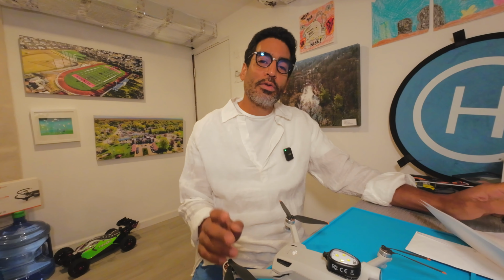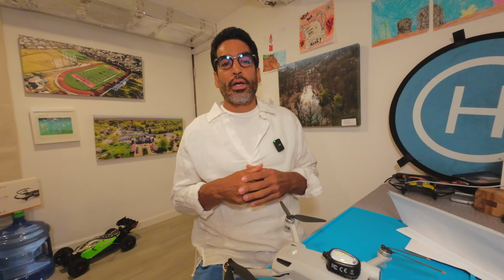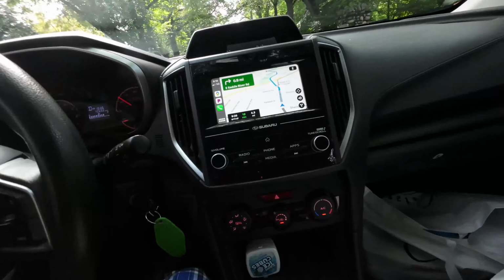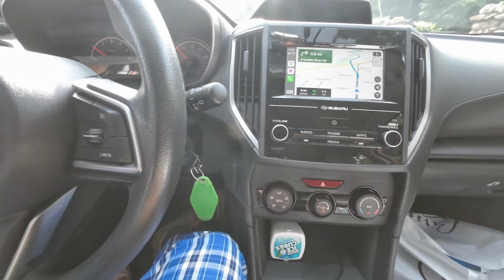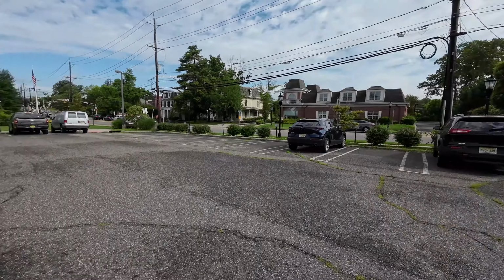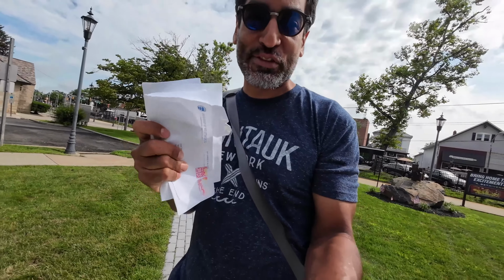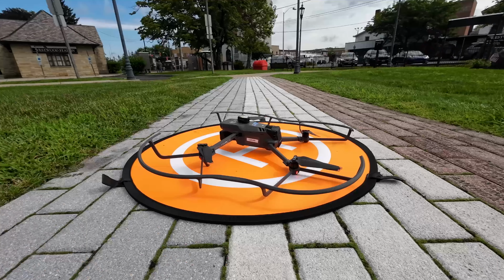Permit to fly your drone - Part 107 not enough - How to get a drone permit.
Permit to fly your drone - Part 107 not enough.

Westwood municipality staff are super friendly and helpful  however they fell victim to having an inexperienced drone pilot take flight and cause an accident which changed things for everyone.

When you own the town you run the town. Don't assume having your part 107 is enough and that you're simply good to go and take off anywhere.

All in all it wasn't  so bad -the process is seamless but a tad intimidating when flying with restrictions.

Always learn to fly right and know the local rules, regulations along with ordinances if any before you take off  in any town with your drone.